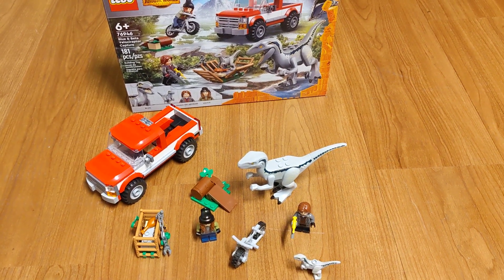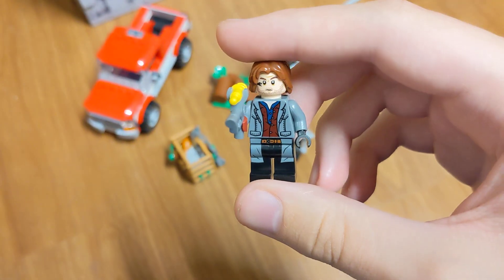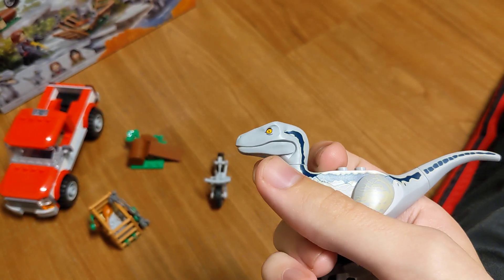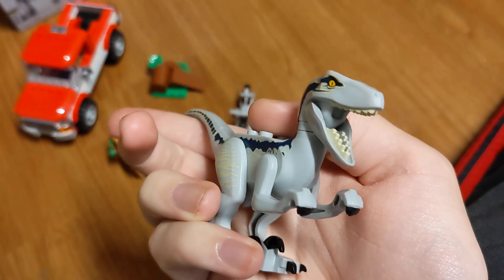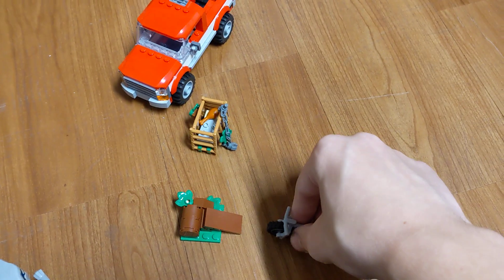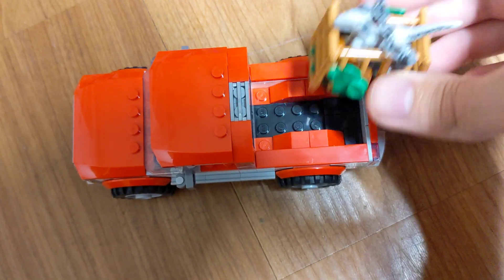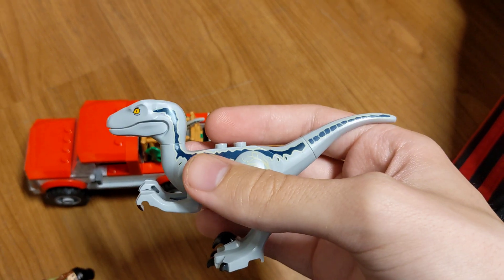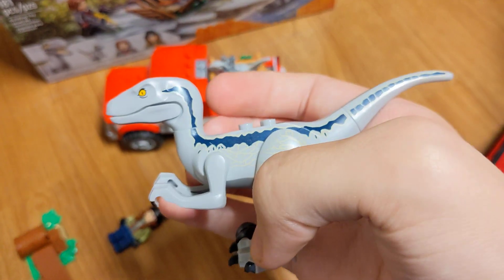Unboxing LEGO 76946 Blue and Beta Velociraptor Capture | Jurassic World Dominion | Set Review + Rant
So many problems with this year's sets...